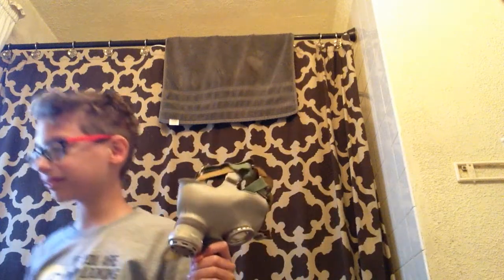Testing the Soviet PDF-D gas mask (with homemade filter)